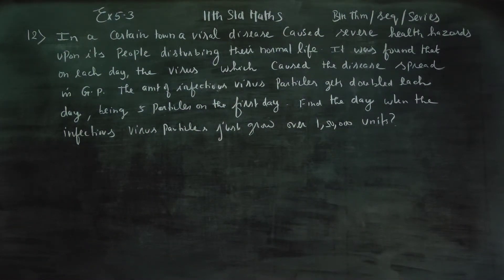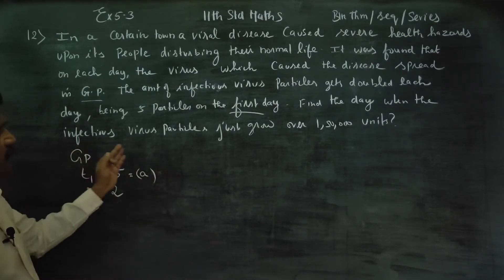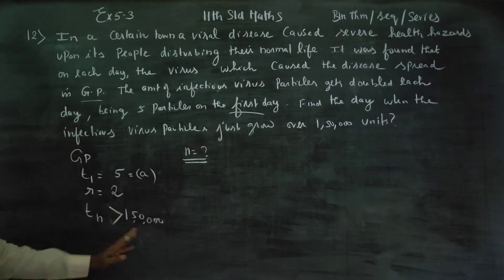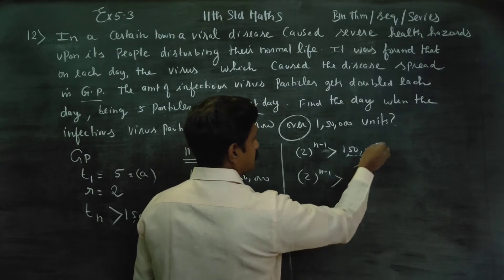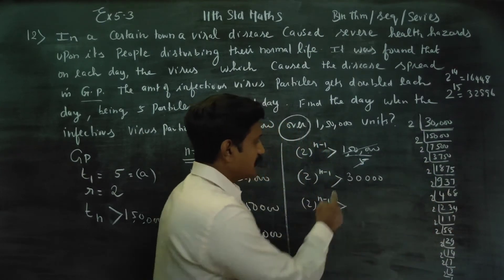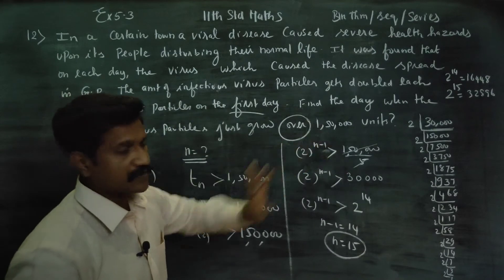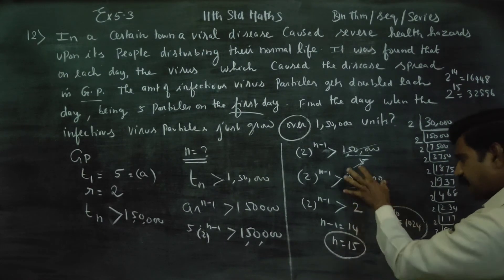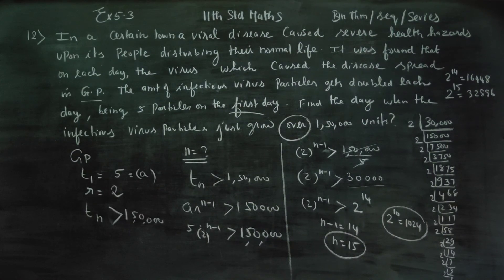11th Std Maths Ex.5.3(12) In a certain town a viral disease spread in GP. First day 5 particles and